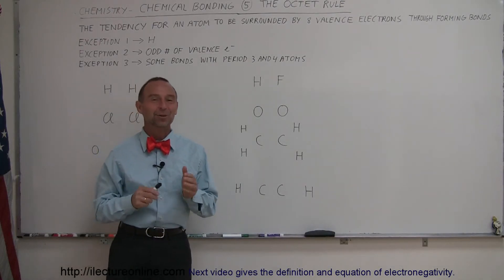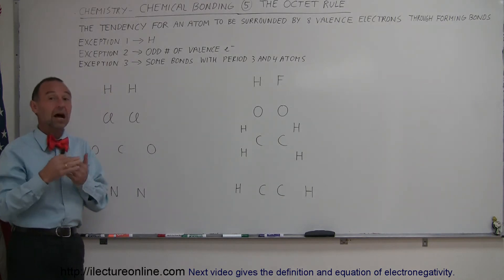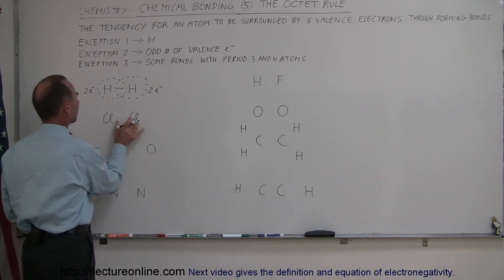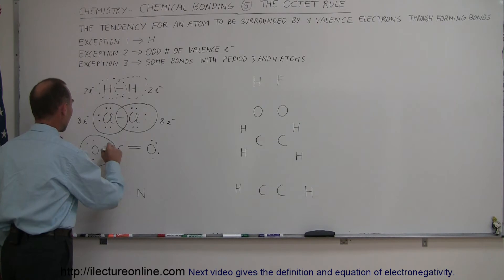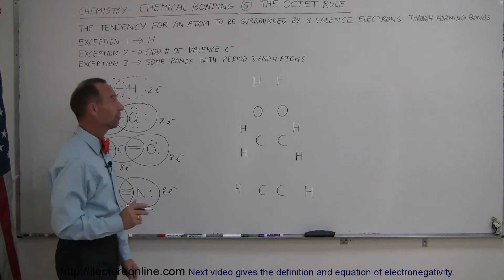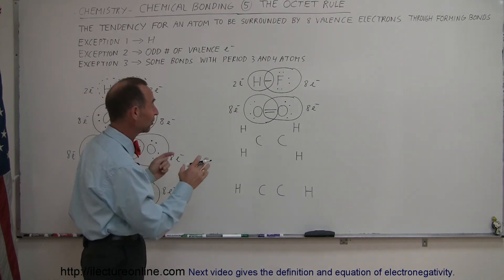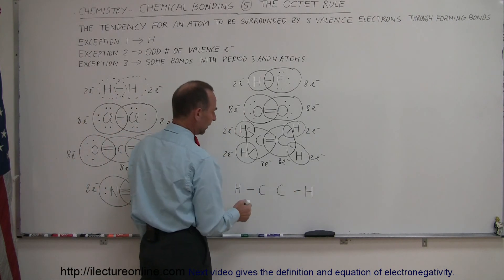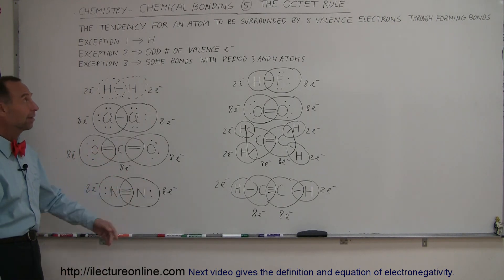Chemistry - Chemical Bonding (5 of 35) The Octet Rule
In this video I will introduce the octet rule.